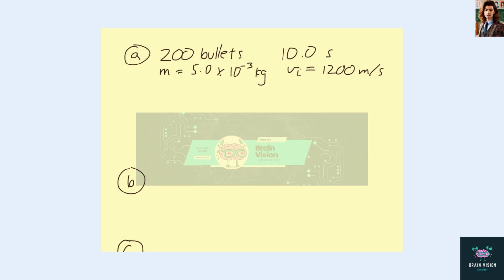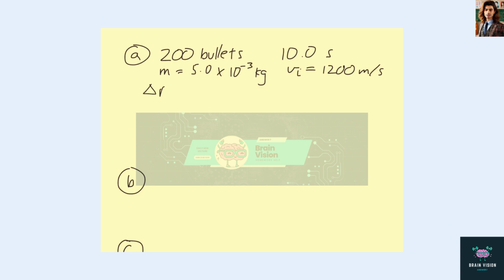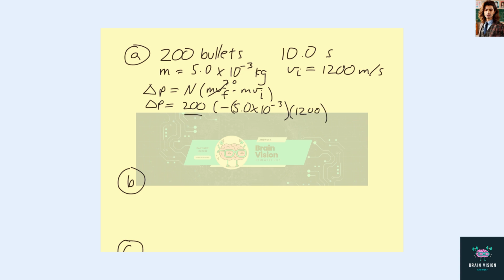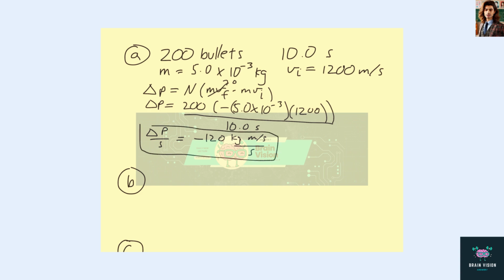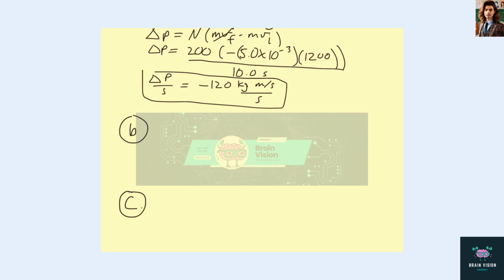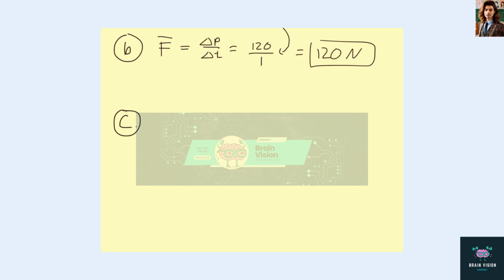In bullets strike and embed themselves in a wall. The bullets strike the wall perpendicularly. Each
In bullets strike and embed themselves in a wall. The bullets strike the wall perpendicularly. Each bullet has a mass of and a speed of 1200 . (a) What is the average change in momentum per second for the bullets? (b) Determine the average force exerted on the wall. (c) Assuming the bullets are spread out over an area of , obtain the average pressure they exert on this region of the wall.